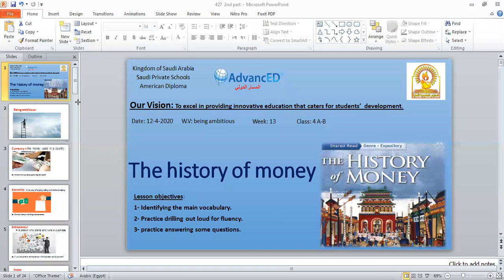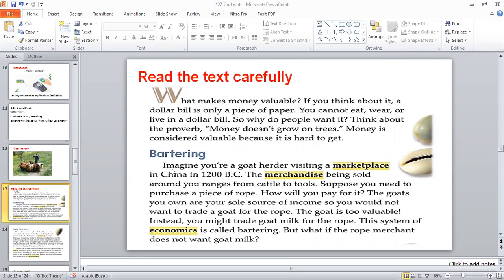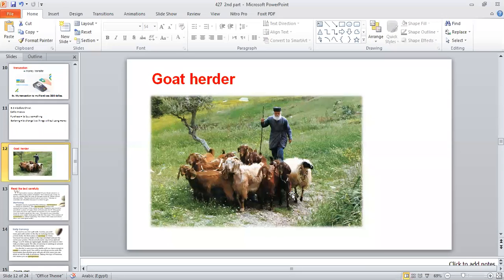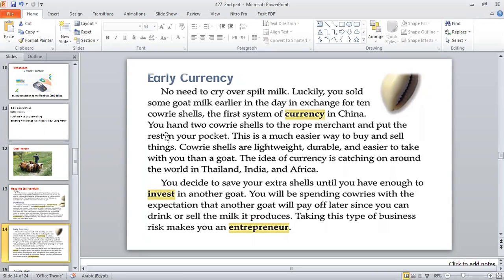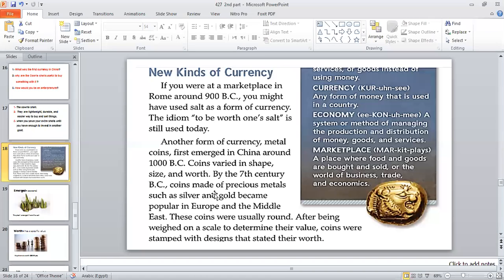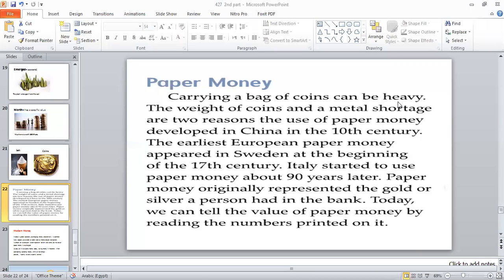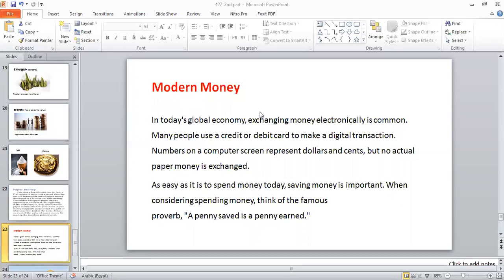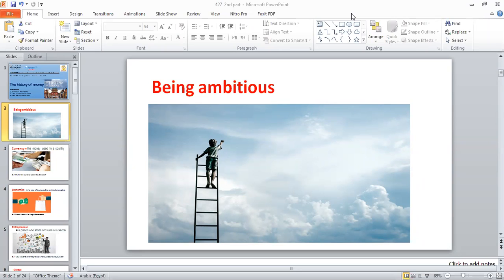427 2nd part